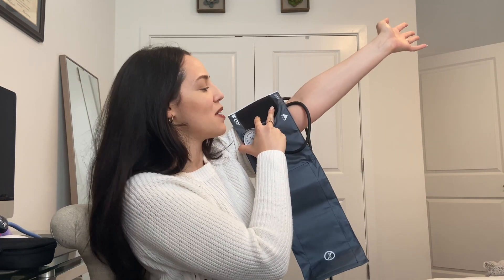HOW TO TAKE MANUAL BP FOR BEGINNERS | Nurse Iveth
Need to raise your nursing school exam grades?

In today's video I will be showing guys an in depth explanation on how to take manual BP for beginners. This video also includes tips and tricks I have used in practice for the most accurate BP!

Links!

BP Cuff

Stethoscope Case